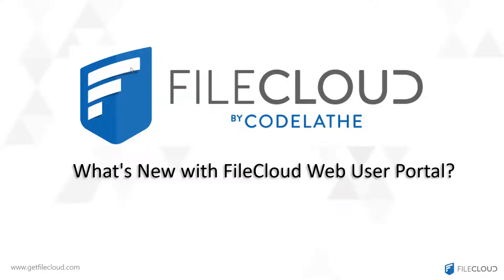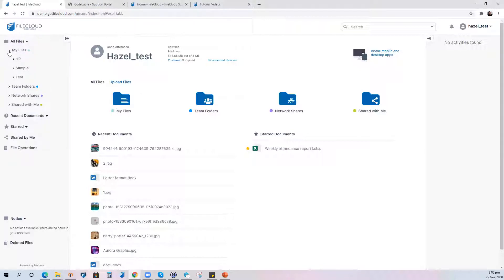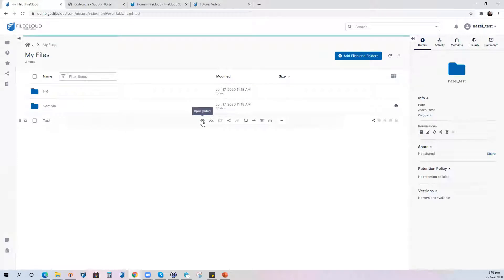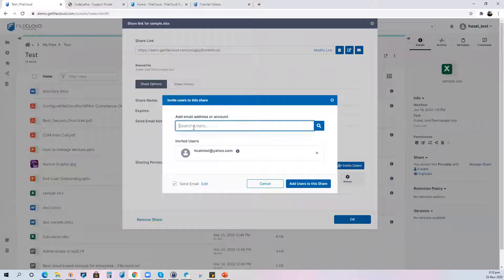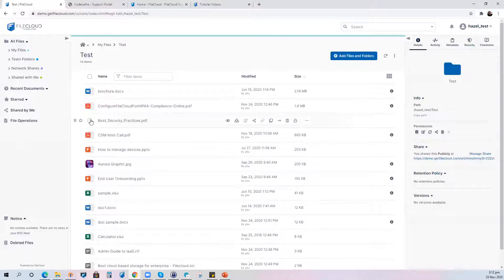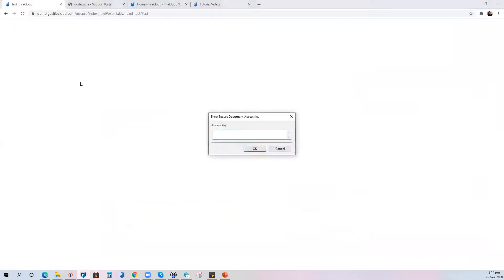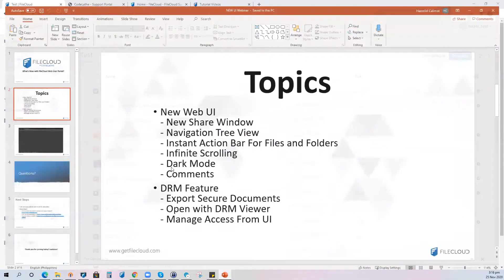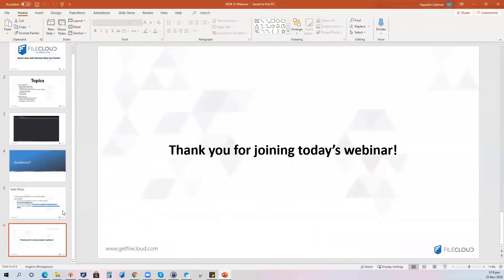What's New with FileCloud Web User Portal?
This webinar goes over some FileCloud features of the web user portal, including the share window, navigation tree view, infinite scrolling, dark mode, and more!